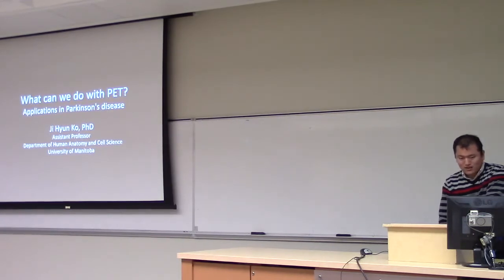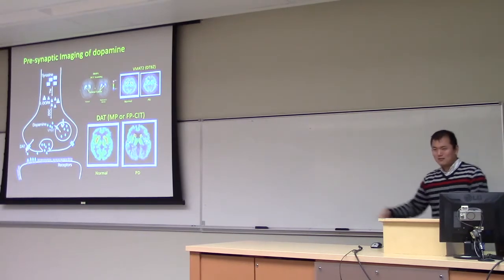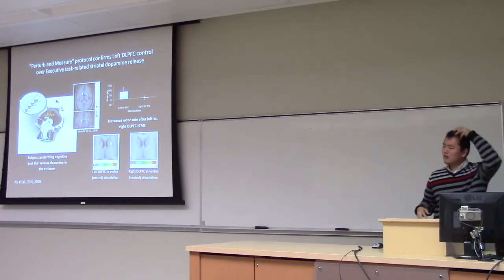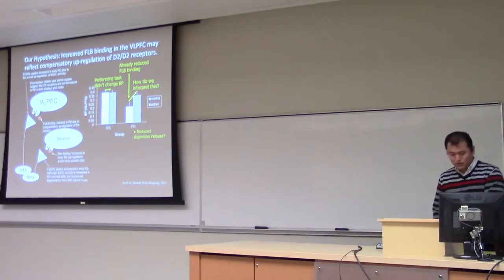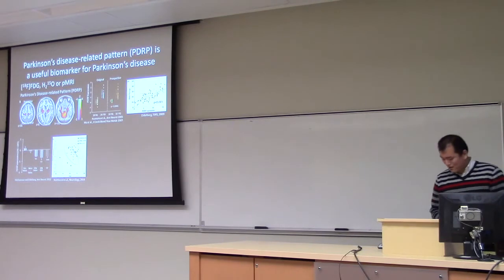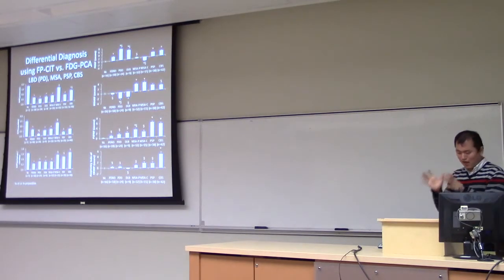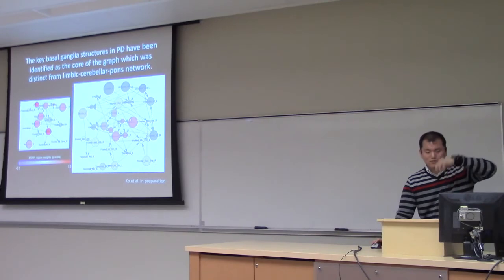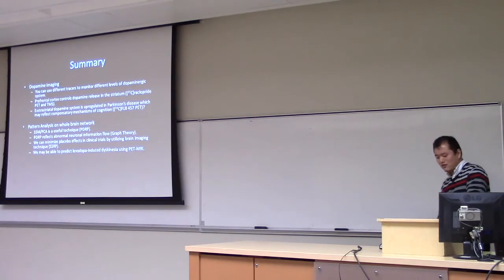BME Research Seminar - University of Manitoba - Dr. Ji Hyun Ko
Speaker: Dr. Ji Hyun Ko, PhD (University of Manitoba)

Title: What can we do with PET? Applications in Parkinson's Disease

Abstract: The development of positron emission tomography (PET) has offered us a unique opportunity to investigate how human brain functions non-invasively. Perhaps the biggest advantage of using PET is that one can monitor the activities of specific neurochemicals that the radiotracer is targeting. In the first half of the talk, I will provide an overview on how radioligand PET technique can be used in understanding Parkinson’s disease. In the second half of the talk, I will then talk about how network analysis with FDG-PET can be used.

Biosketch: Dr. Ko received his BSc in Electrical and Computer Engineering at Hanyang University (Seoul, South Korea).  In his senior year, he became fascinated by how neurobiological systems can be modelled and interpreted mathematically, so decided to study the brain. He completed his graduate training in Cognitive Neuroscience at McGill University (Montreal) under the supervision of Dr. Antonio Strafella and Dr. Alain Ptito. After earning his PhD, he continued his training as a postdoctoral fellow in functional brain imaging at the University of Toronto, once again under Dr. Strafella. Then, he moved to New York to join Dr. David Eidelberg’s group at the Feinstein Institute for Medical Research, where he trained in multivariate brain imaging analysis. In 2014, he was appointed as an Assistant Professor at The University of Manitoba, where he is currently investigating brain imaging-based biomarkers and therapeutic brain stimulation.